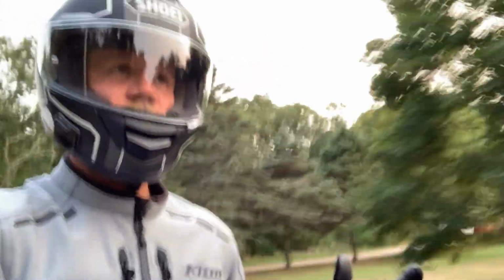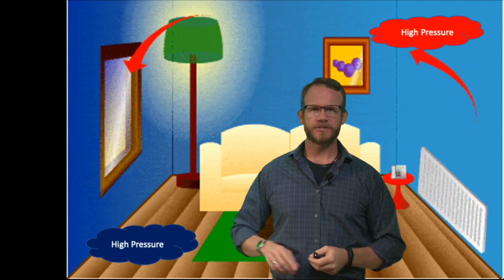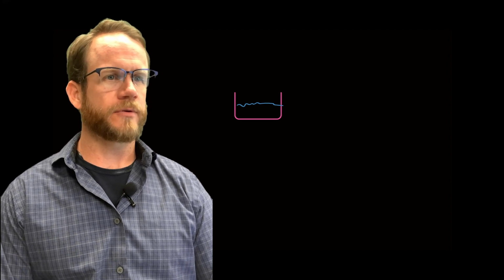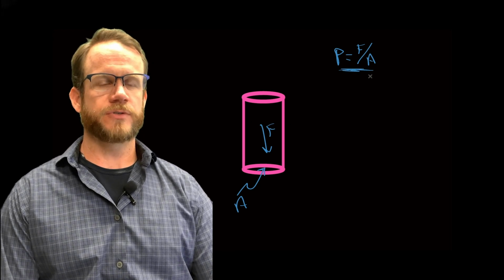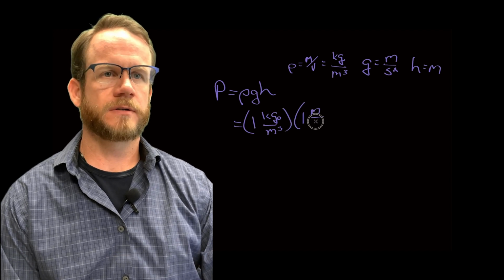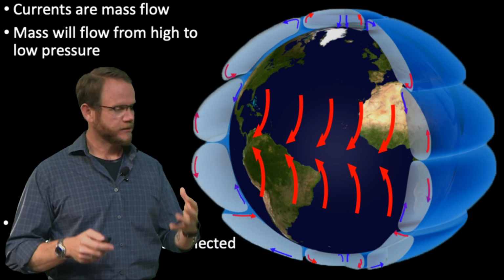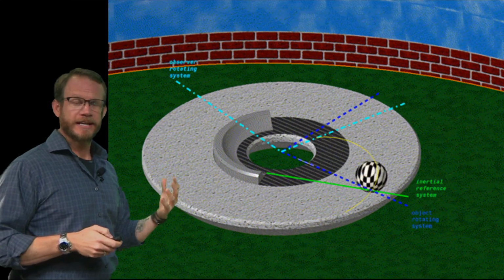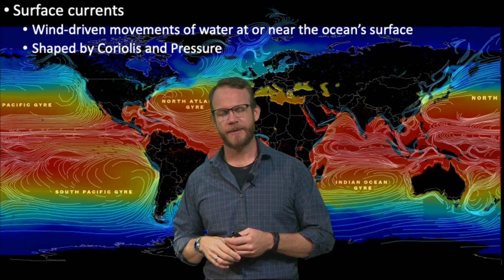Pressure and Coriolis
In this video, we delve into some of the physics behind the behavior of ocean currents. Topics include: Force, Pressure, Mass Flow, Coriolis Effect, Rotational Reference Frame.